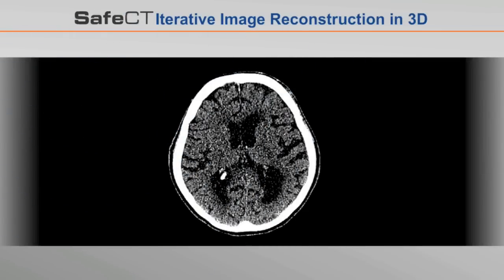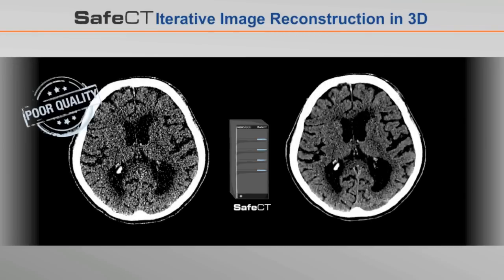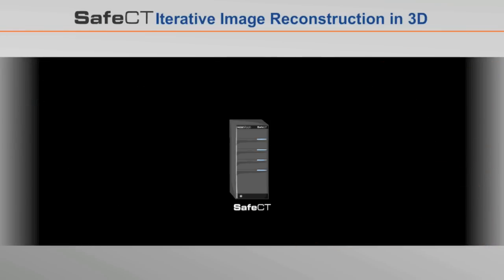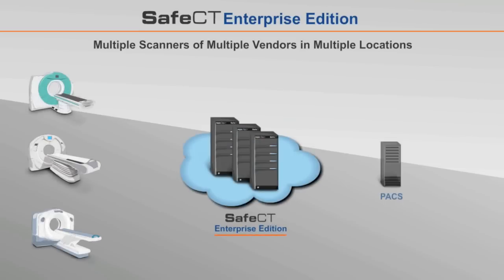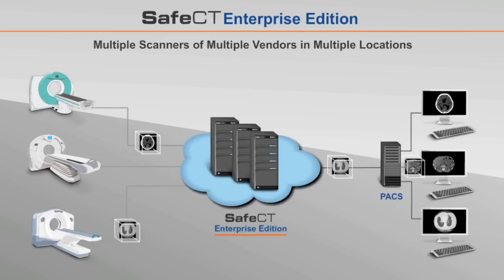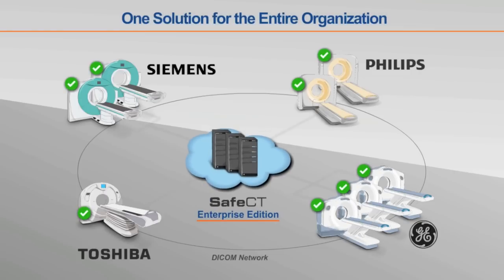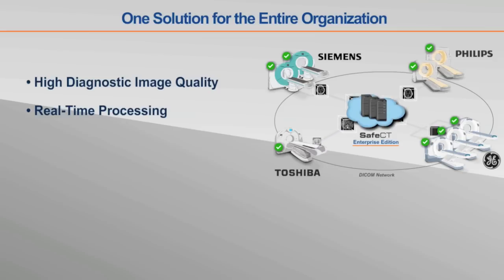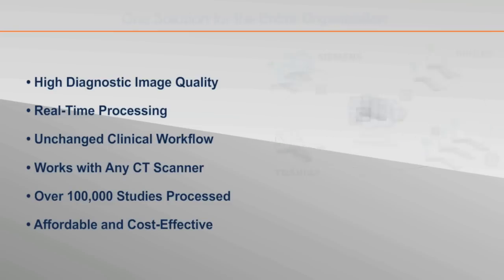SafeCT Iterative 3D Image Reconstruction—Universal Add-on System for CT Scanners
Video describes how SafeCT/SafeCT Enterprise Edition can be added to the CT practice to enhance studies acquired with low-dose protocols, and outlines advantages of SafeCT products over OEM solutions from major vendors.